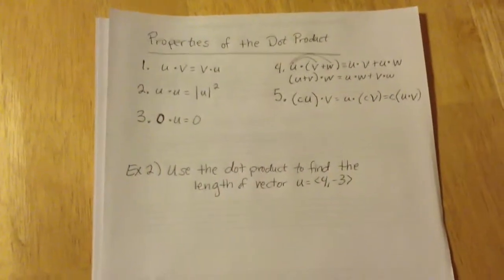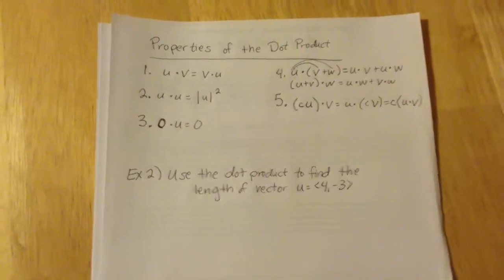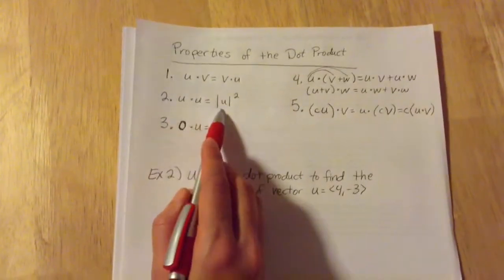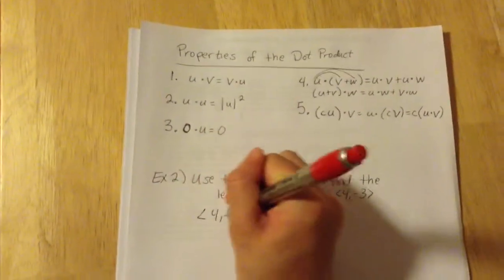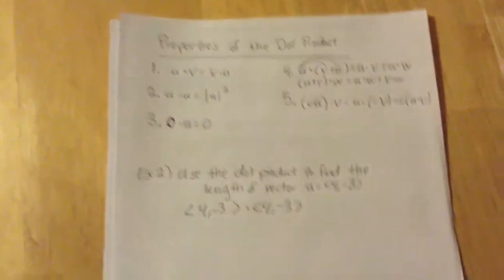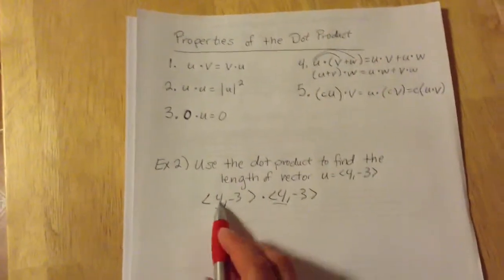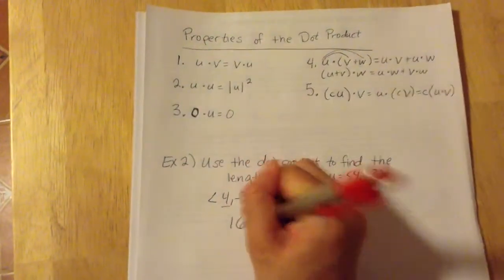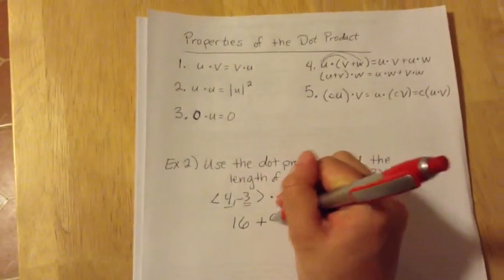Dot product part1